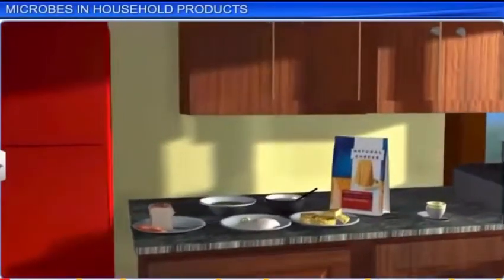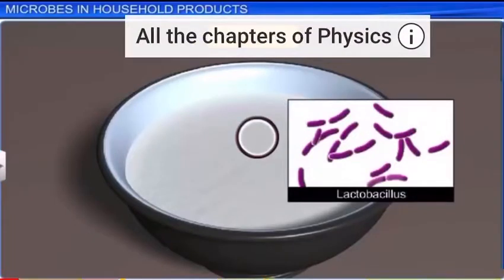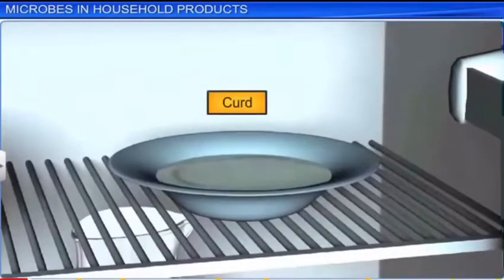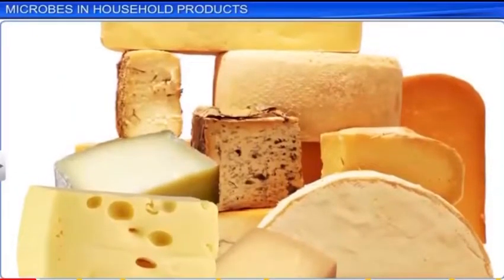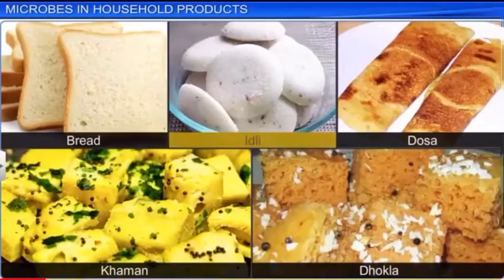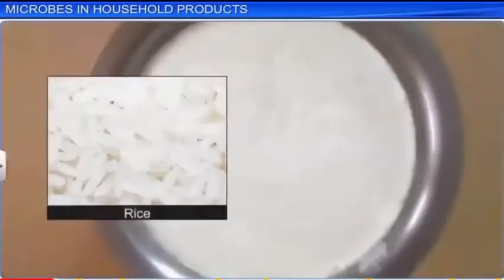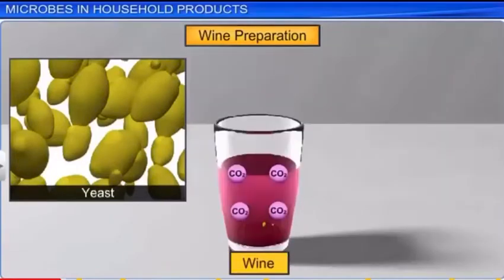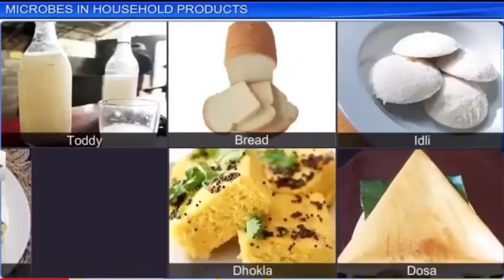Microbes in Household Products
Class12 Chapter10
Microbes in human Welfare